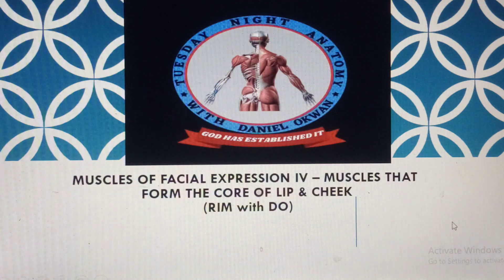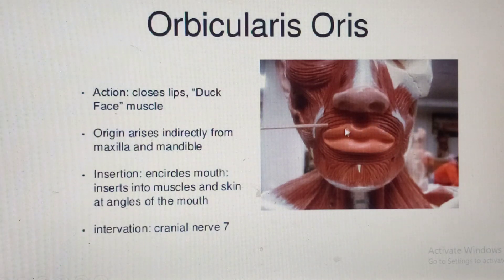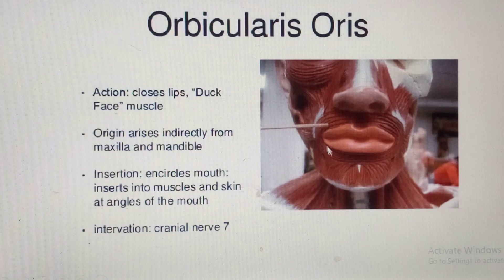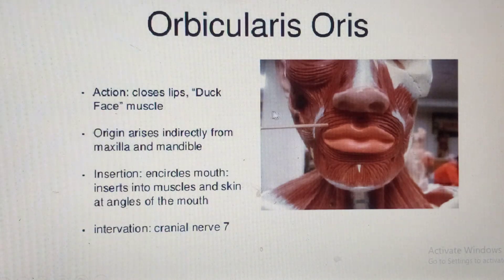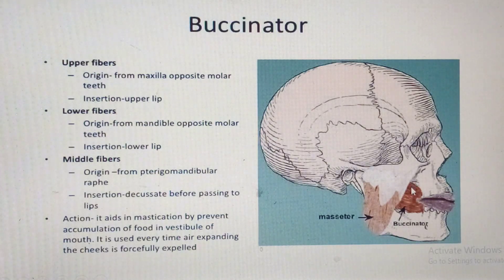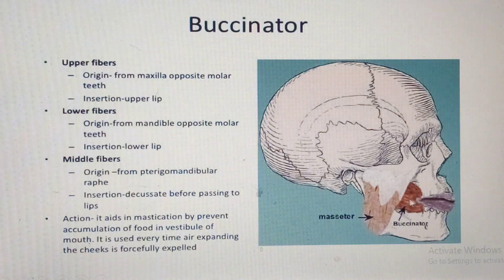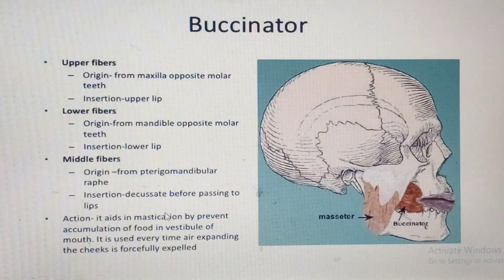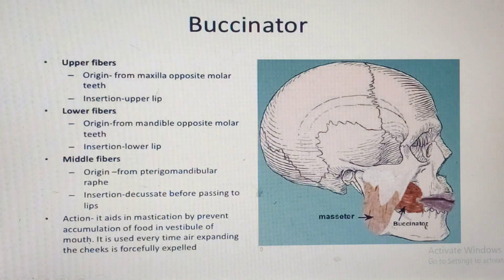RIM/TNA with DO - Face Expression Myology IV (Orbicularis oris & Buccinator Muscles)